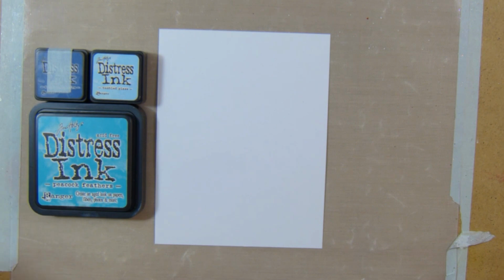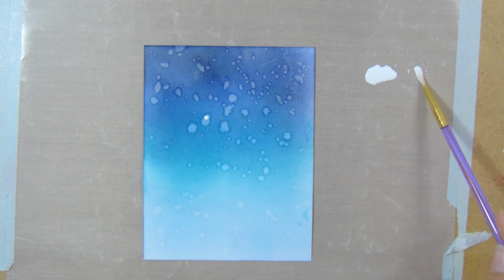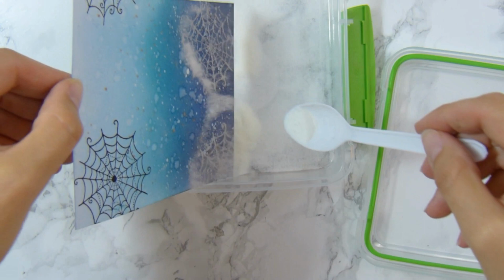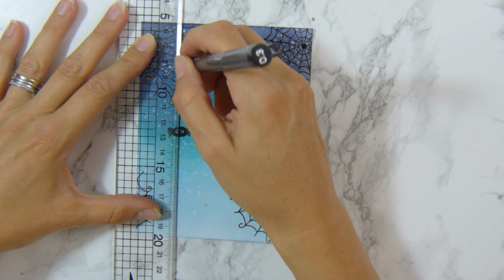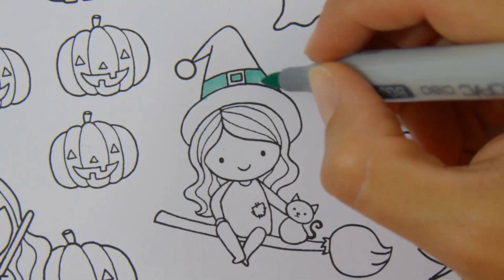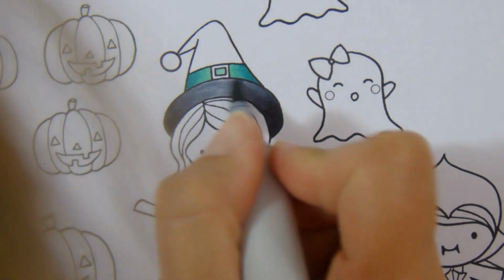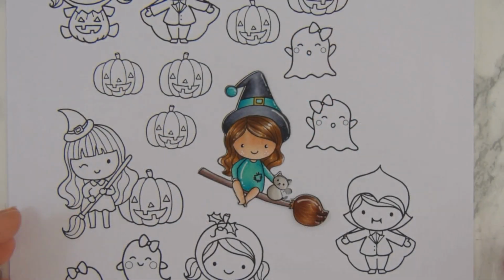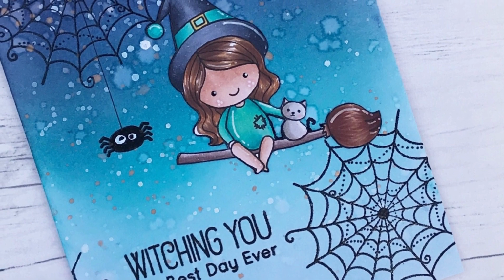Halloween 2018 | Project #8 | Copic Colouring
Thank you for joining me on my channel and watching my video!  I hope you found it enjoyable.  You can find me at the following places:

Here is a list of all the products used in the making of these cards:
Distress Ink - Tumbled Glass, Blueprint Sketch, Chipped Sapphire
Copic Opaque White
Perfect Pearls - Bronze
Fab-boo-lous Friends stamp set - MFT
Frightfully Sweet stamp set - MFT
Stamp Platform (standard size) - Tim Holtz for Tonic Studios
Foam Pads
ATG Adhesive
Embossing Buddy
Versafine Onyx Black Ink
Memento Ink Pen- Tuxedo Black
Memento Ink Pad - Tuxedo Black
Clear Embossing Powder - Papermania
Heat Tool
Die Cutting Machine - Sizzix Big Shot
Silhouette Portrait Digital Cutting Machine
White 300gsm Cardstock - Hobbycraft UK
Nuvo Deluxe Liquid Adhesive
Gelly Roll Pens (White & Black Glaze)
Copic Multiliner 0.3
Girl: BG49, BG15, BG13
Hat: C10, C7, C5
Hair: E47, E37, E35, E33
Cat: W4, W3, W1
Skin: E13, E11, E00
Handle: E77, E74, E71, E27, E25, E23
Buckle: Y26